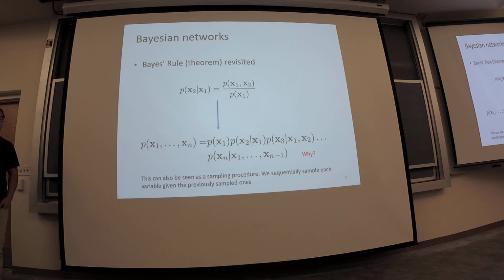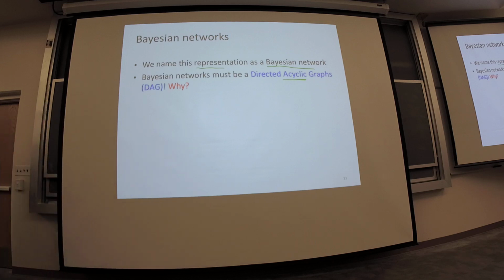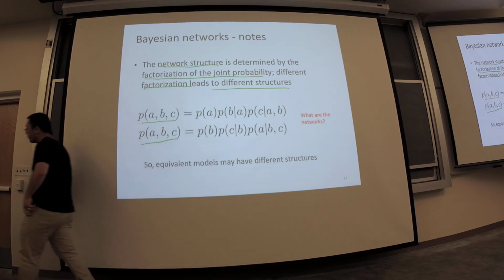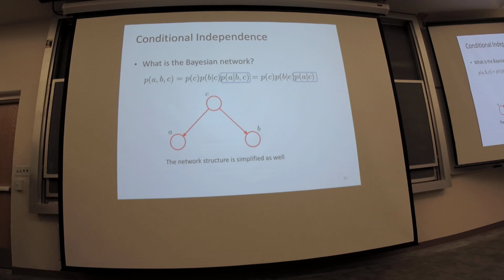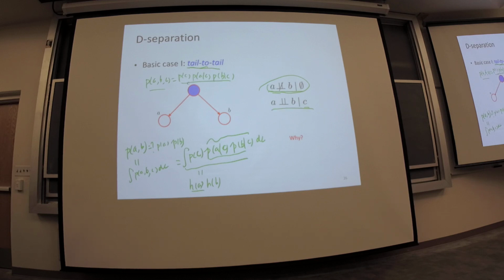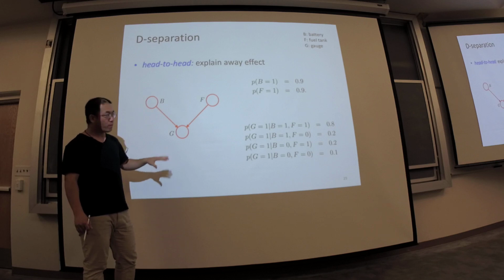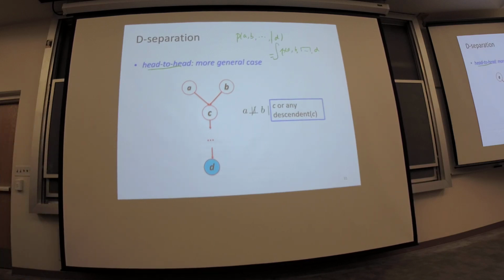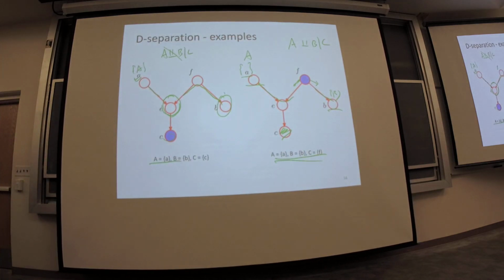Probabilistic Modeling Fall 2019 Lecture 12